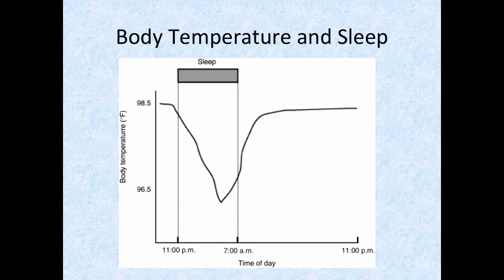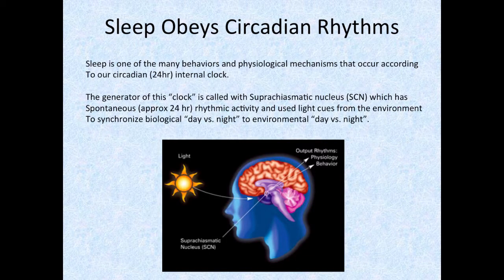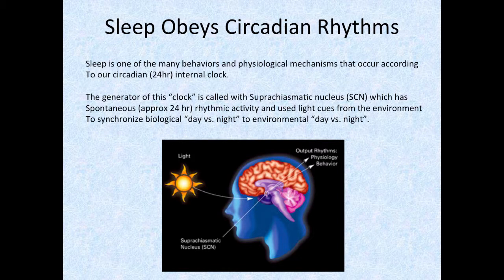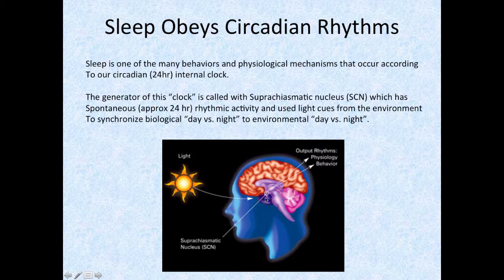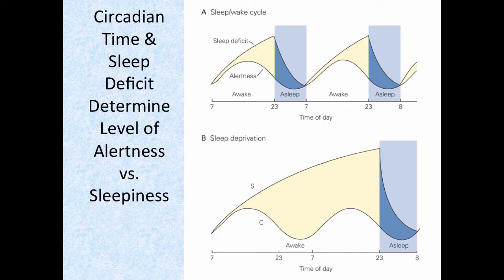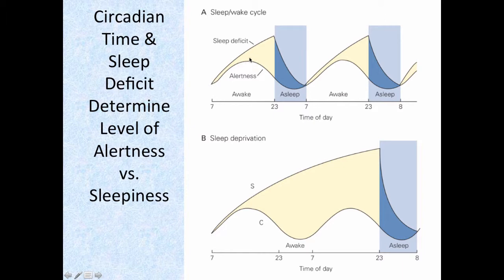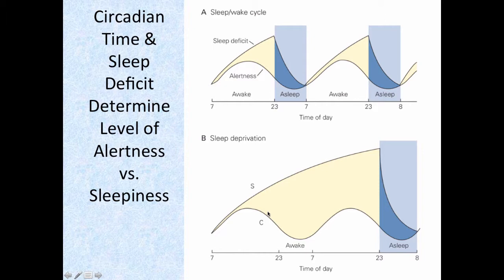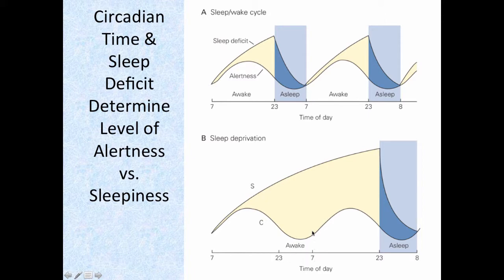Sleep Physiology part 2